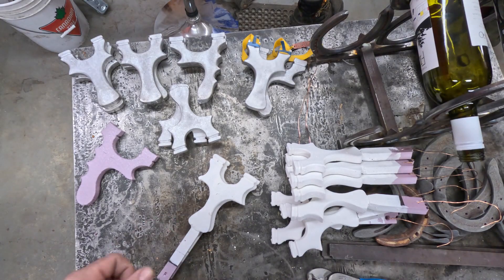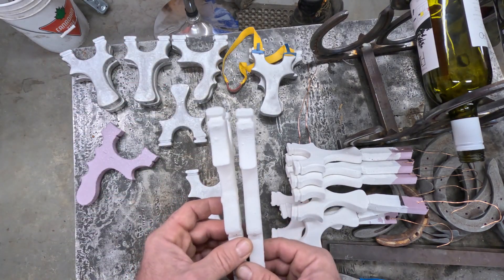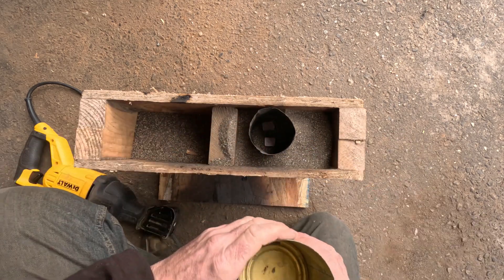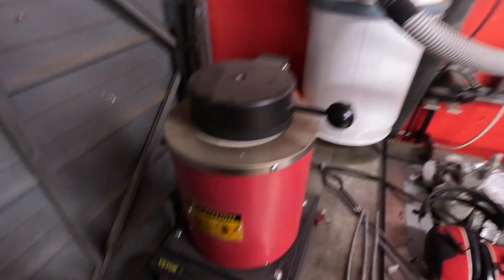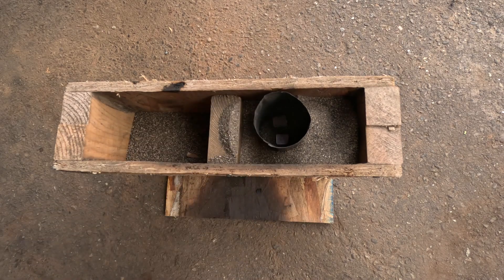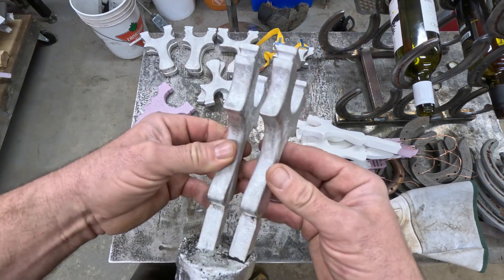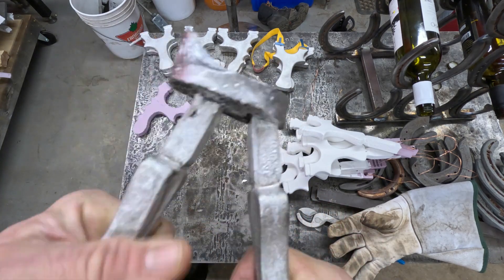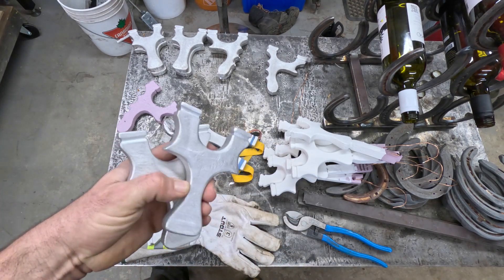Casting Aluminum Slingshots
Casting some slingshots using lost foam casting.

Melting metal is a dangerous hobby. protect yourself. do it own risk

Vevor has a newer version of this furnace. Check it out on Amazon.

5 KG crucible which would be sweet. I need to upgrade

3kg furnace. newer design then shown in the video